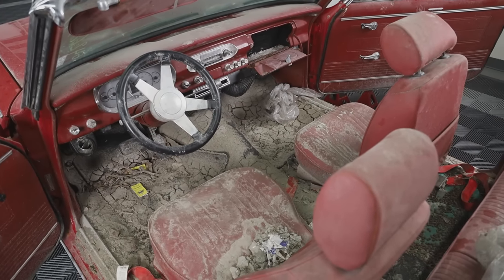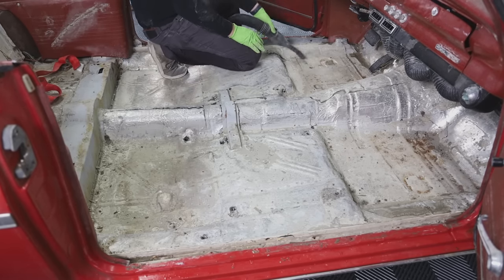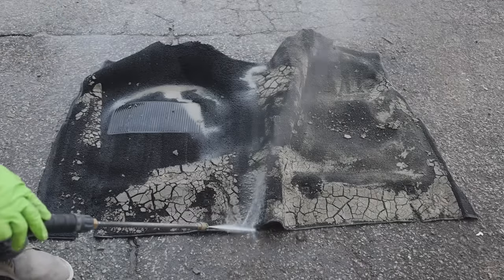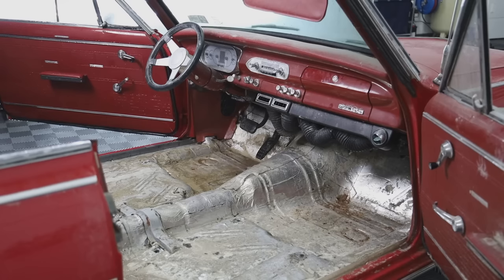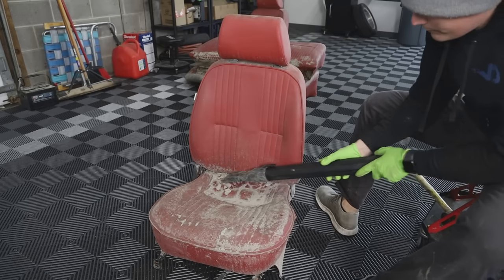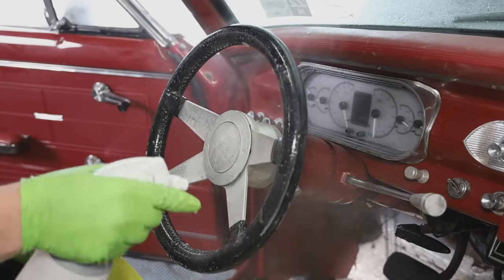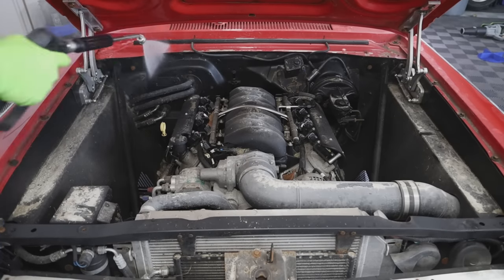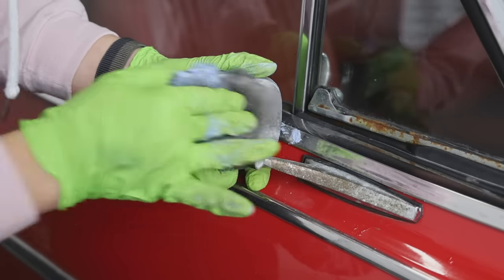Can It Be Saved?! Deep Cleaning A Flooded Chevy Nova SS! | Car Detailing Restoration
To purchase this car, contact @streetmachinery on Instagram! Tell them WD Detailing sent you.

Can It Be Saved?! Deep Cleaning A Flooded Chevy Nova SS! | Car Detailing Restoration. Today, we tackle the interior & exterior of an LS3 Chevy Nova SS that was flooded in Hurricane Ian,  that is covered in mud & debris that hasn't been detailed in years that will require us to pressure wash the entire exterior,  and a full interior detail.